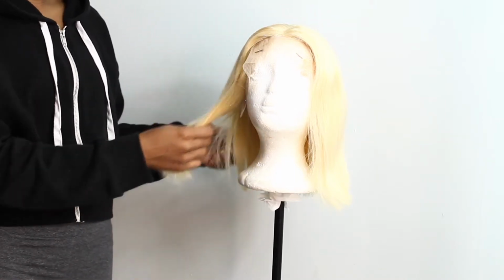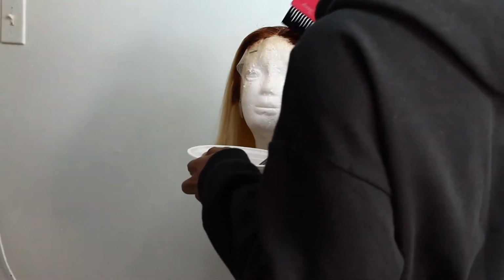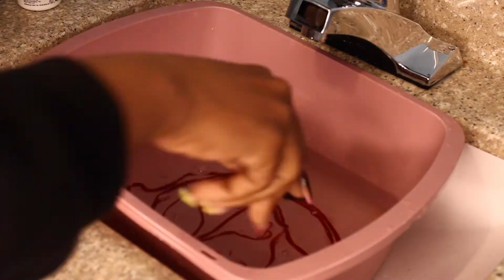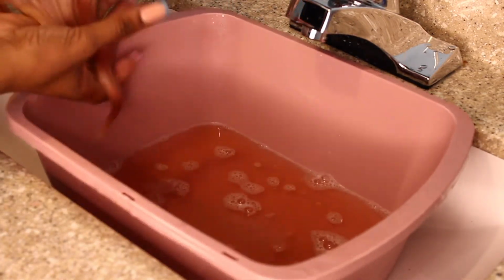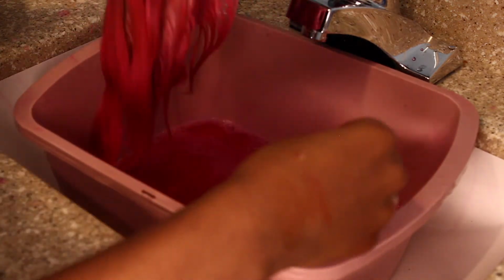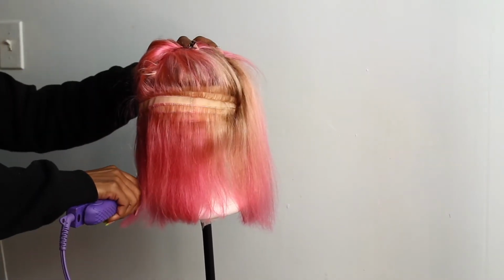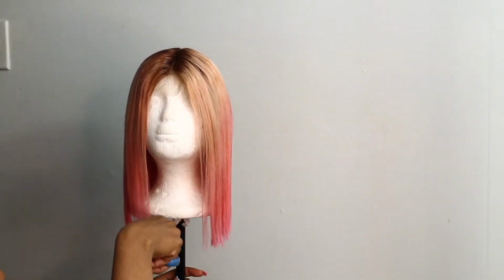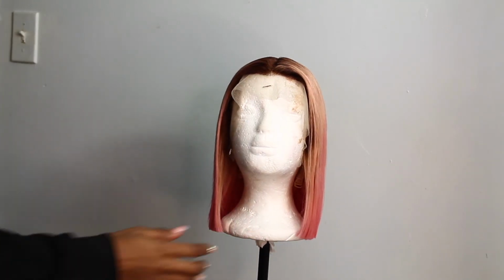HOW TO: WATER COLOR WIG ROSE GOLD | WATER DYE METHOD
HI GUYS!
I really hope you guys enjoy this video because I had a lot of fun making it.